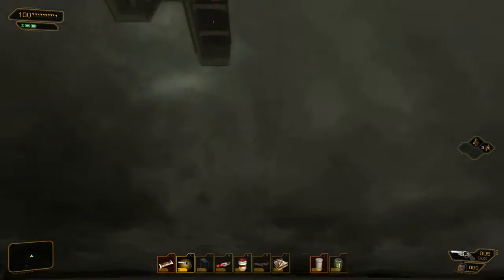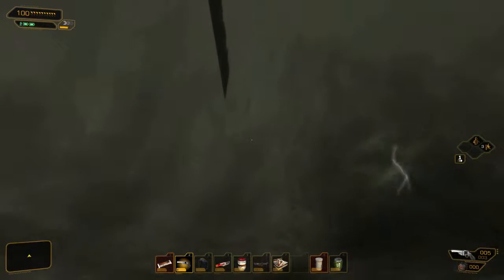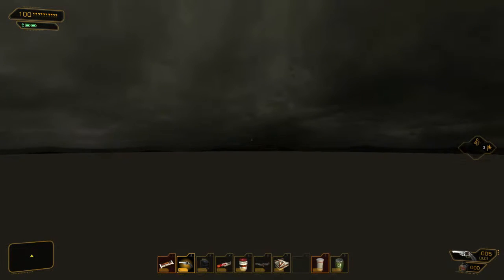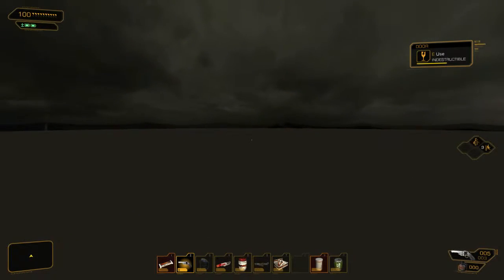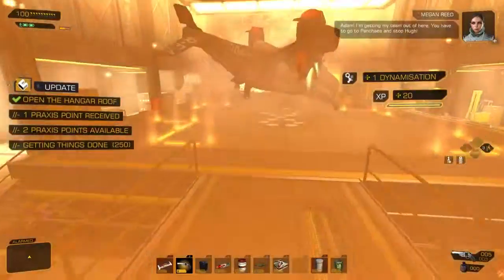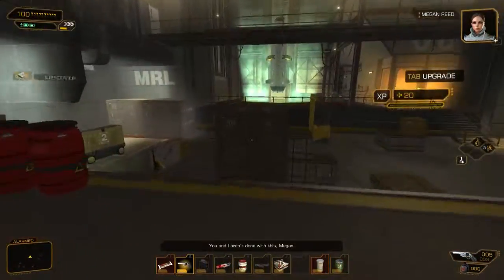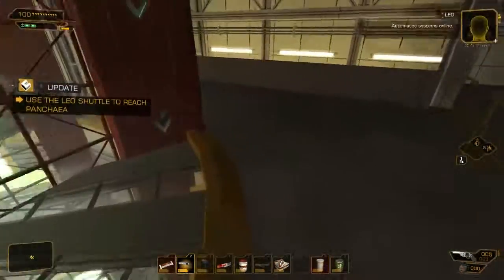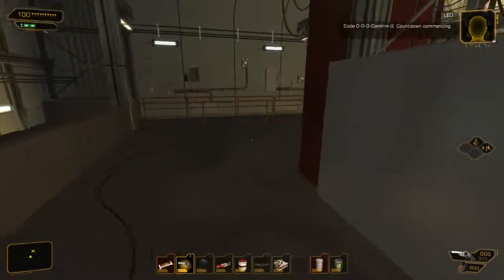DXHR any% Speedrun Tutorial Part 11 - Singapore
List of Codes:
0451
1337
9212
5962
6631
4865
(6906)
8021
4589
3295